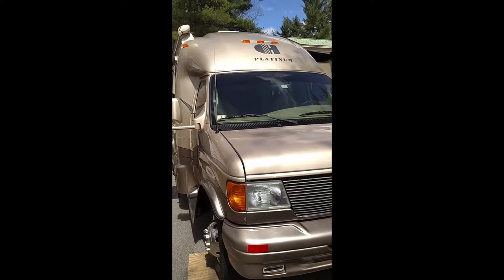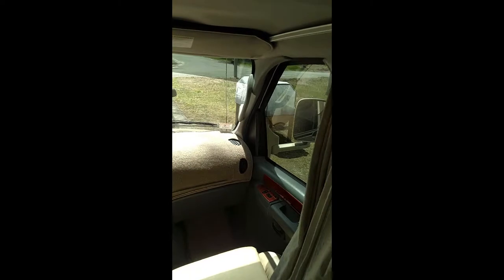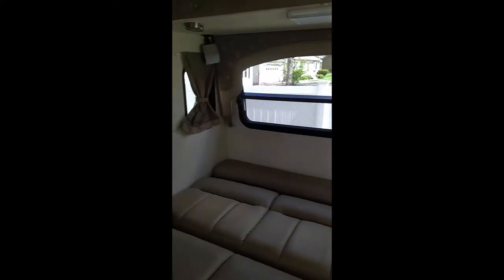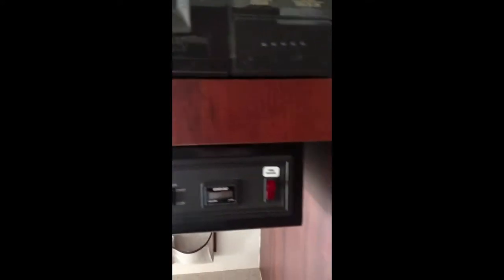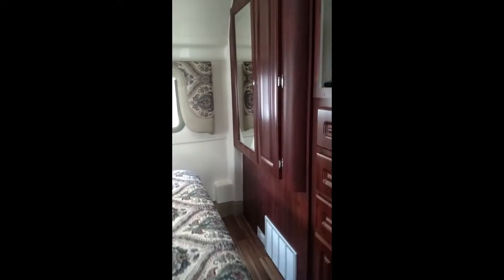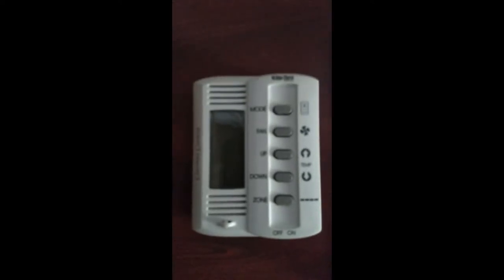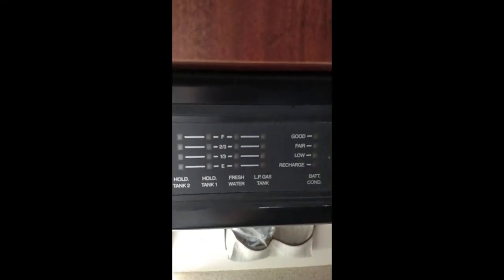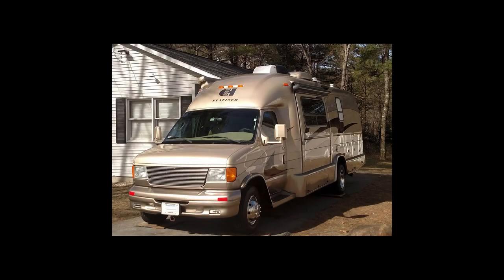2006 Coach House Platinum 272 XLFS, private sale on RVTrader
BEST IN ITS CLASS: Travel in top-of-the-line luxury with the highest-rated B+/C motorhome on the market – the Coach House Platinum 272XL FS. Excellent condition. 42,973 miles.

PRICED TO SELL: At $75,000, this RV is priced to get you on the road quickly this summer. NADA Guides give this Coach House an Average Retail price of $84,000 and the MSRP is $153,000.